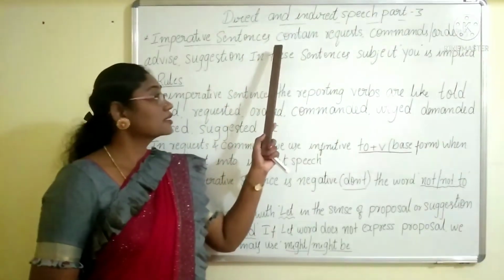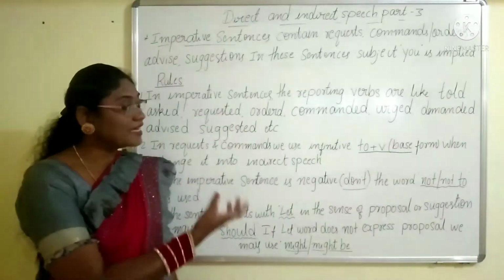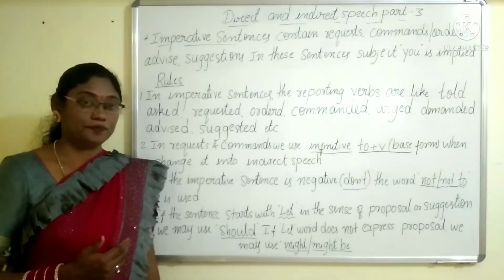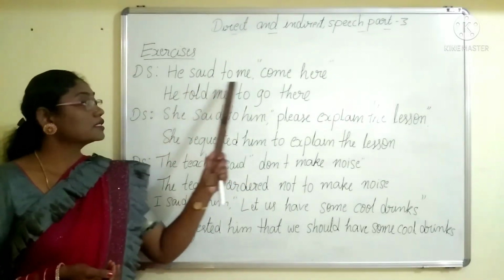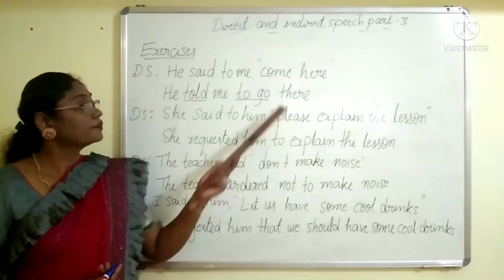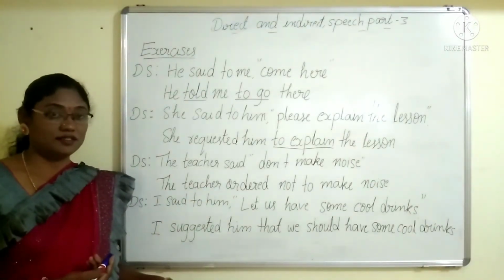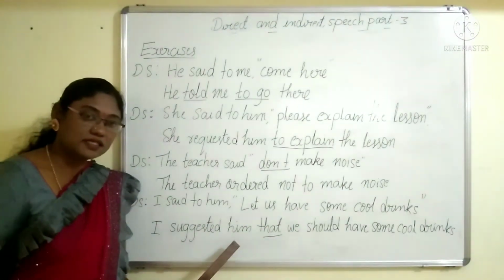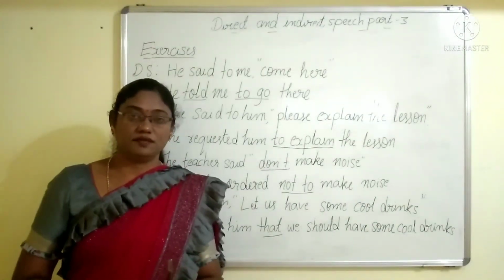Basic English for beginners class -25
Direct and indirect speech part -3
How to change imperative sentences into indirect speech